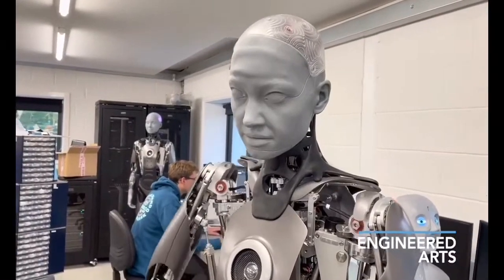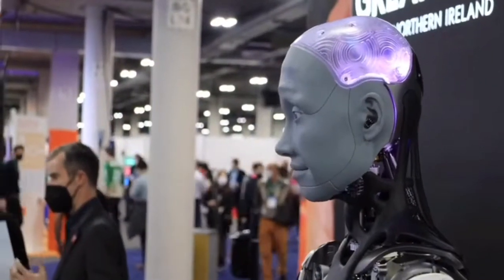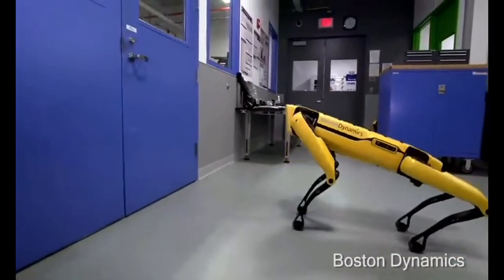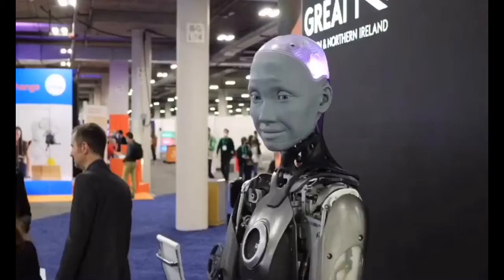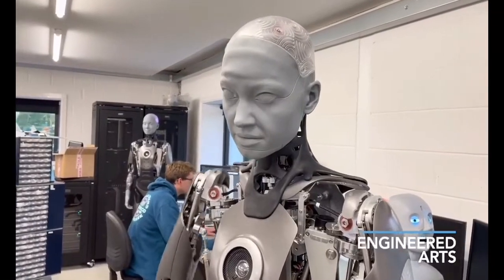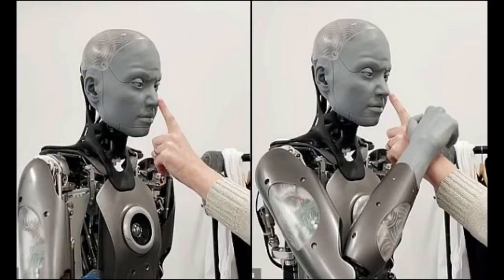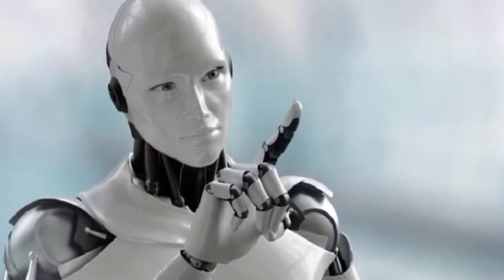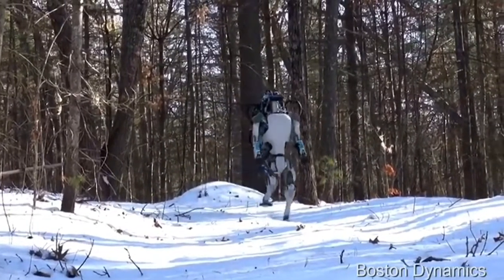Humanoid Robots Are Coming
Are the Humanoid Robots Coming, will it be good or bad for us? Is it going to end us ?